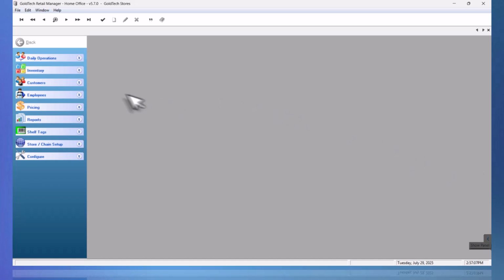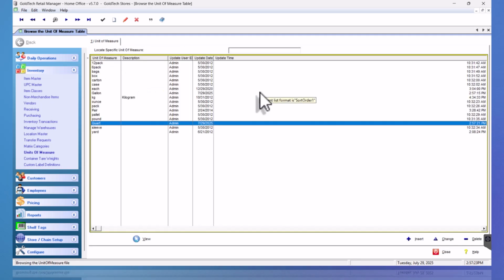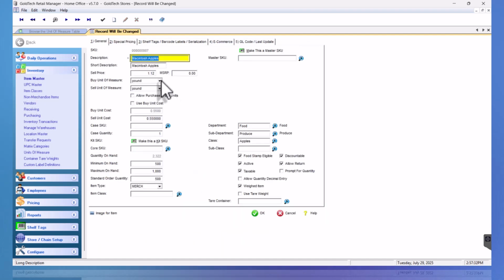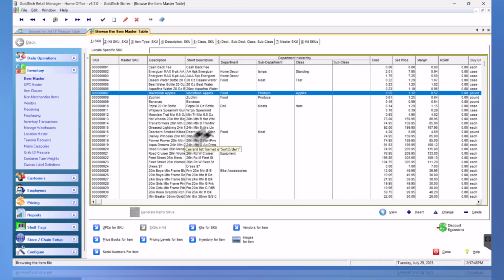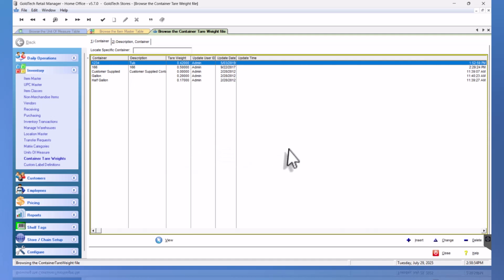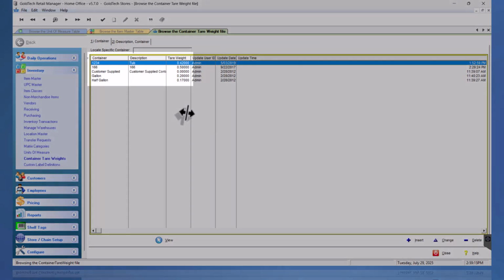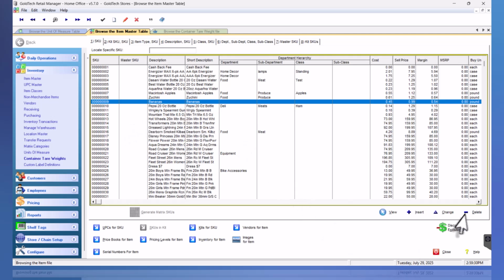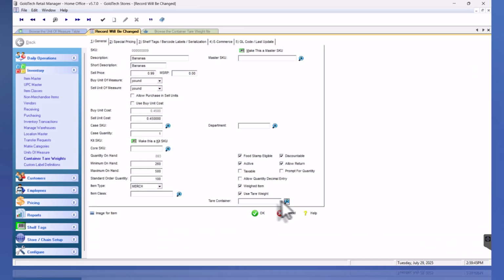GRM - Home Office - Units of Measure and Container Tare Weights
Learn how to add new Units of Measure to define new items your way.

Learn how to use Container Tare Weights with weighed items.